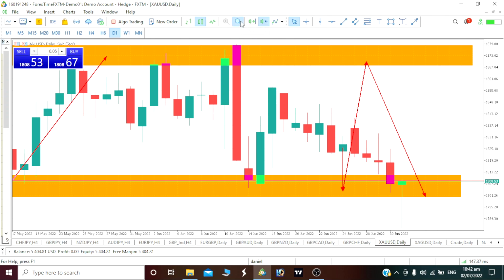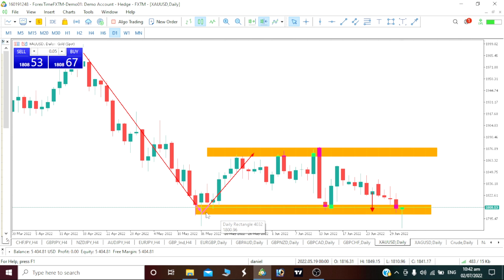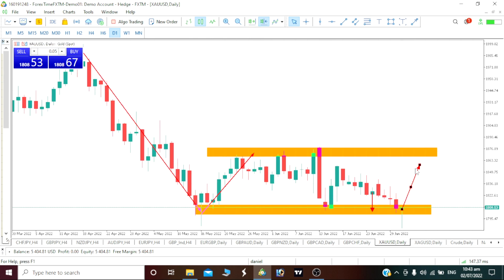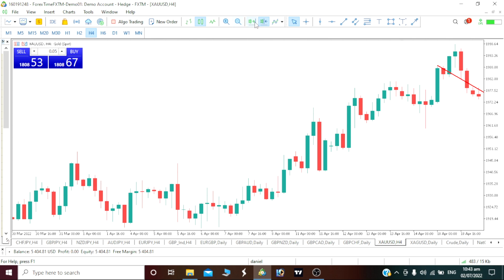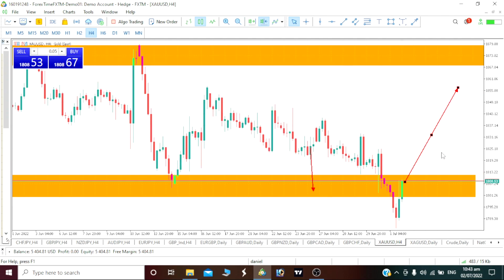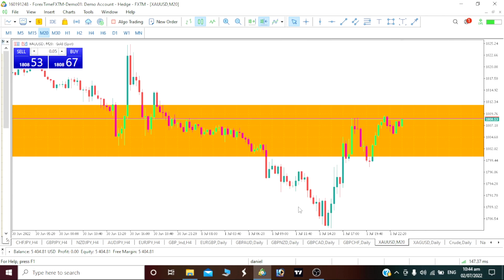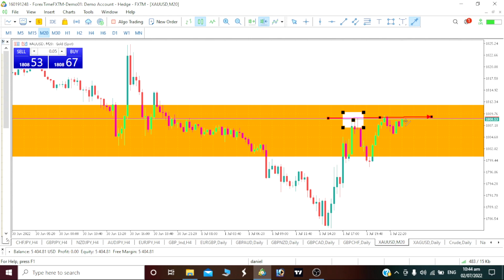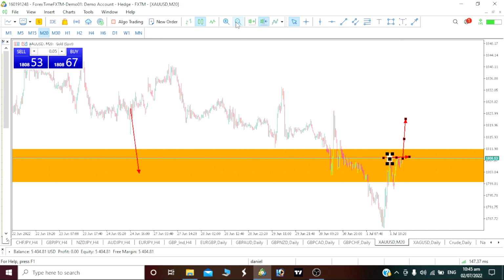XAUUSD (GOLD) Forecast & Technical Analysis July 4-8, 2022 XAU/USD GOLD